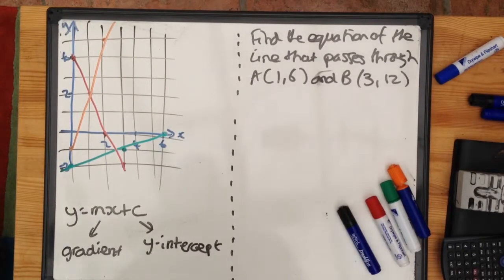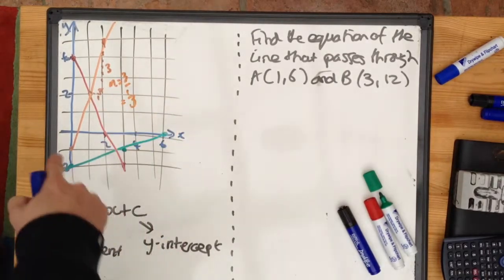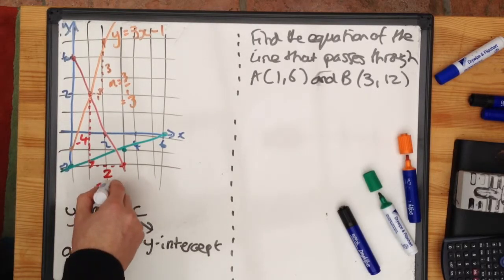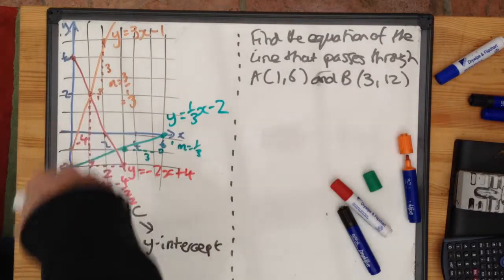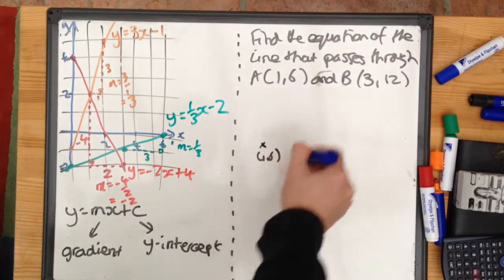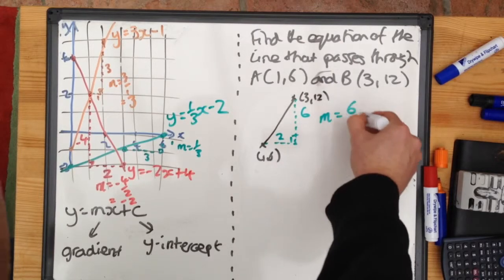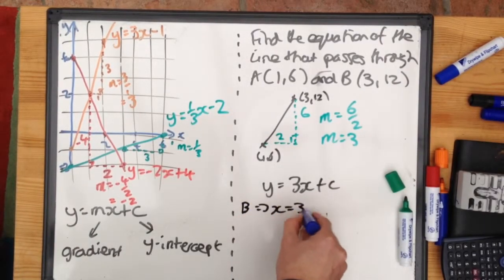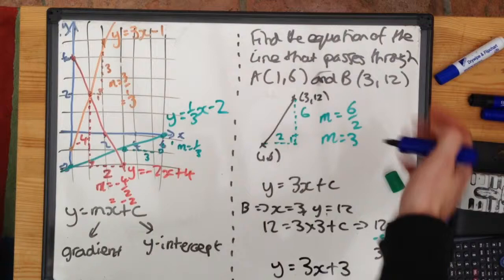Tudor Hall Maths Algebra equation of a straight line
y equals mx plus c
m is the gradient and is worked out by drawing onto the line a right angled triangle and dividing the vertical distance by the horizontal distance or run divided by rise.
c is the y-intercept and is where the line crosses the y-axis.